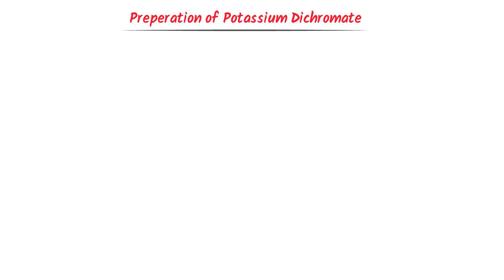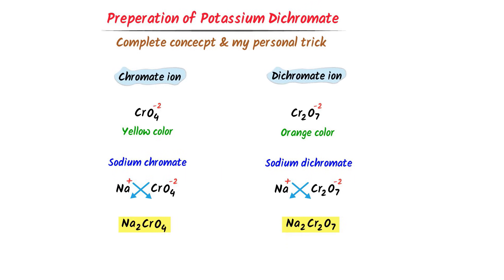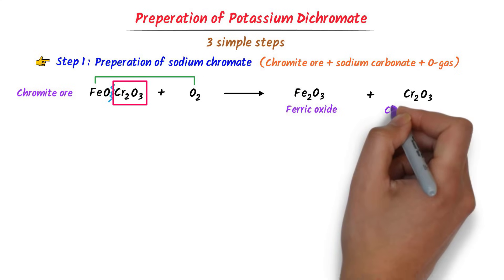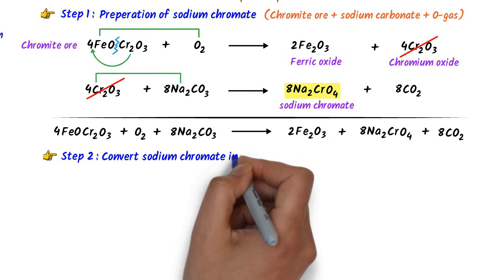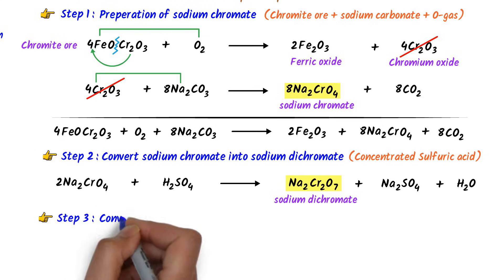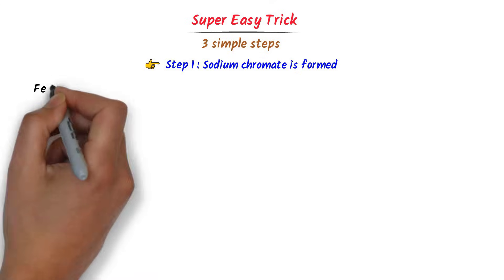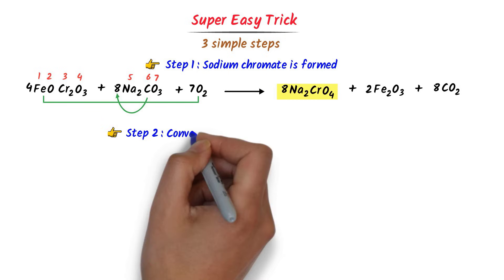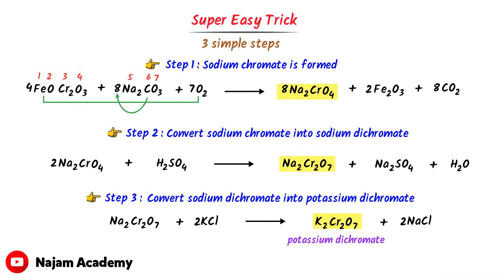Preparation of Potassium Dichromate | K2Cr2O7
This lecture is about preparation of potassium dichromate from chromite ore. I will teach you the complete concept of preparation of potassium dichromate. At the end of this lecture, I will teach you my personal trick of preparing potassium dichromate.